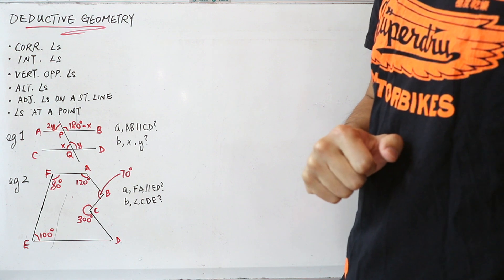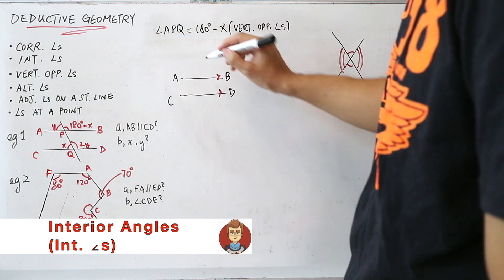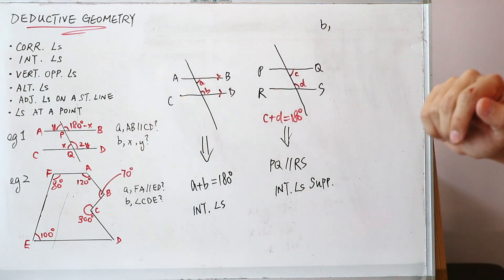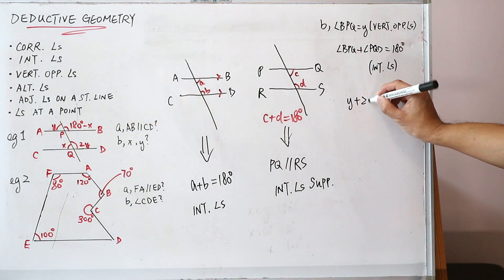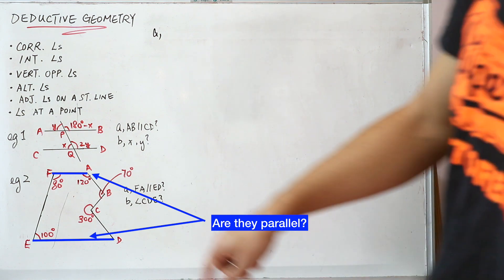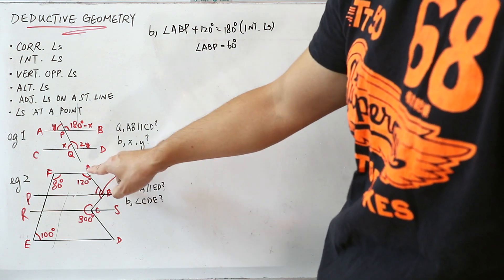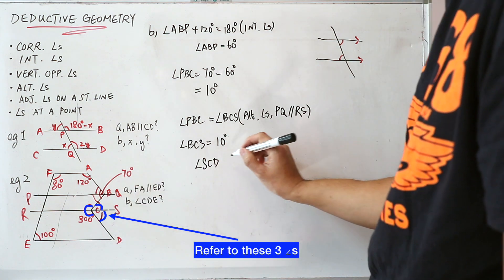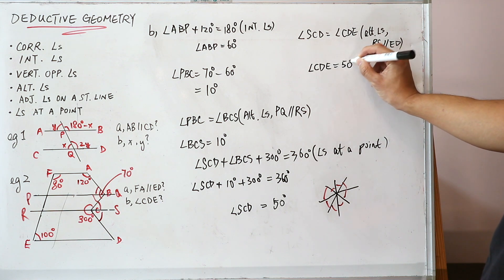[Eng. Version with Eng. Subtitles] Deductive Geometry (6 Important Angles & Lines)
There is no sample question in relation to this video 🥺